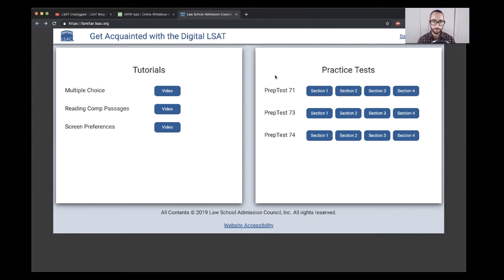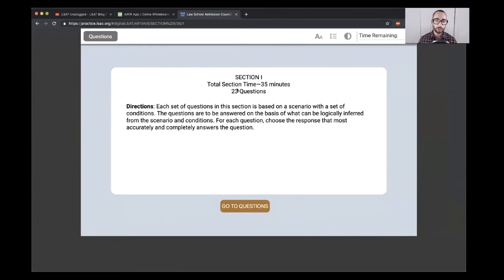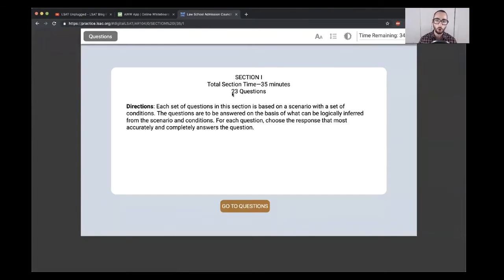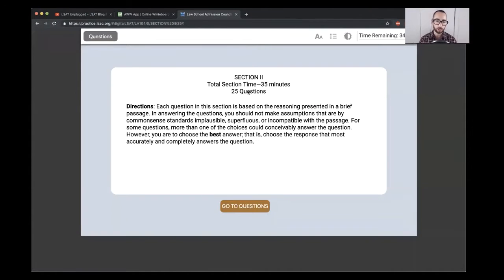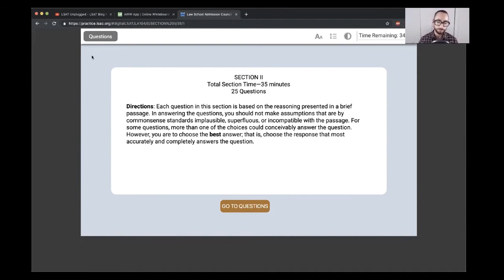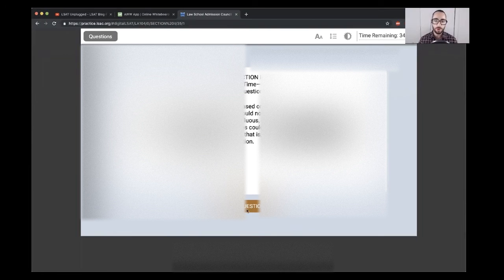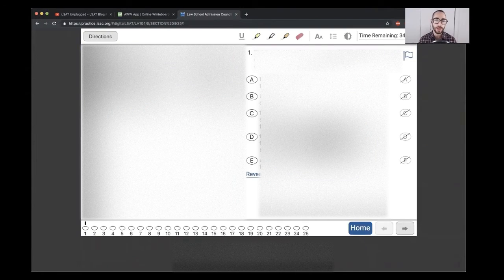Digital LSAT Section Order Answer Key Review